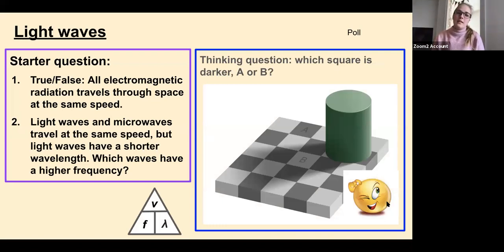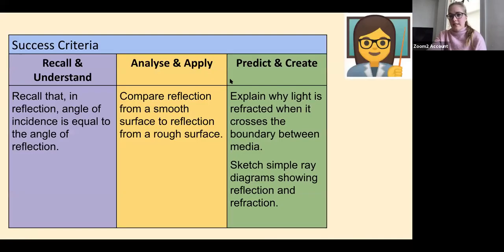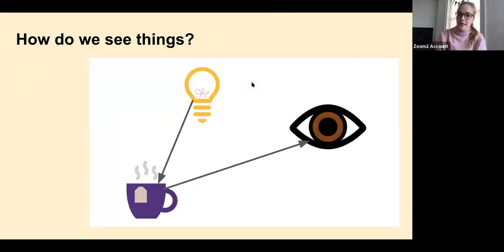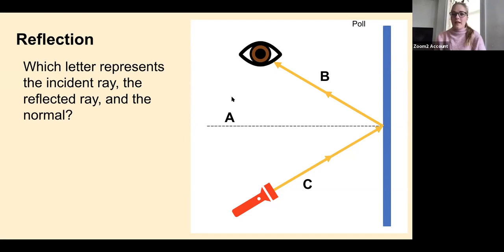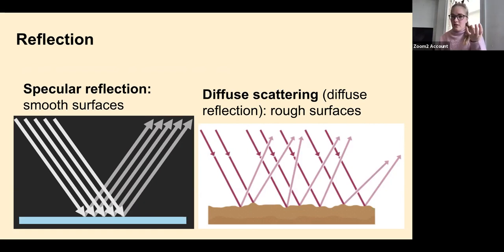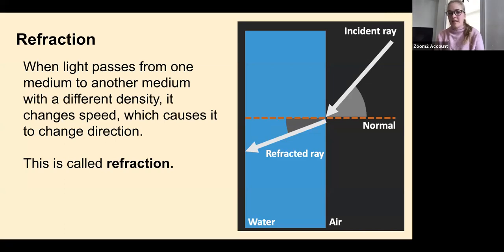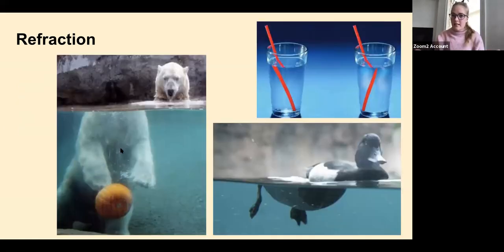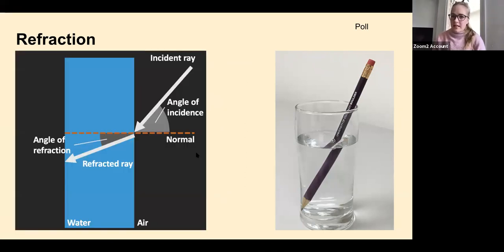Year 8 Light 03/02/21